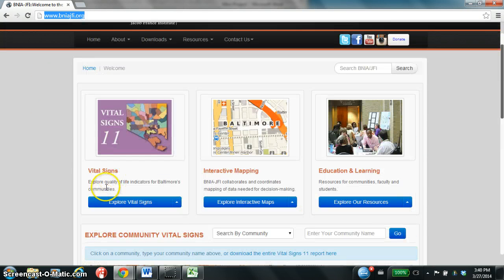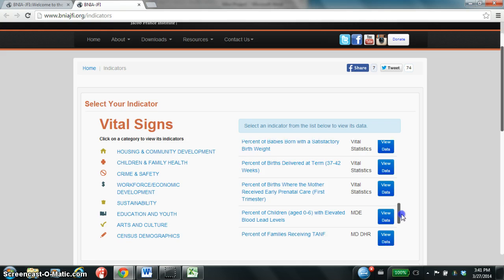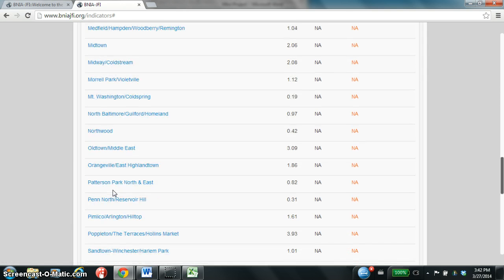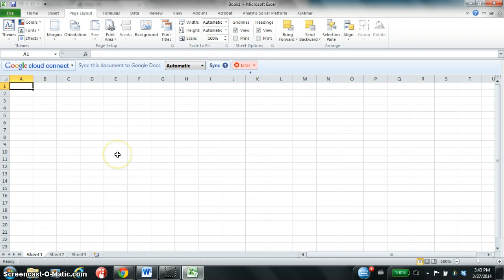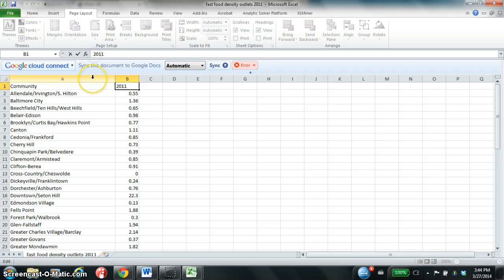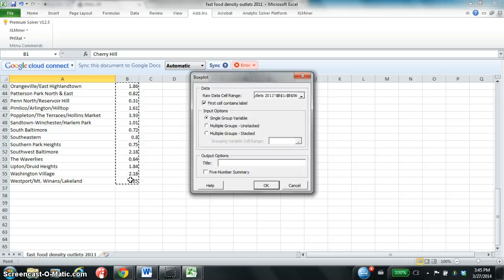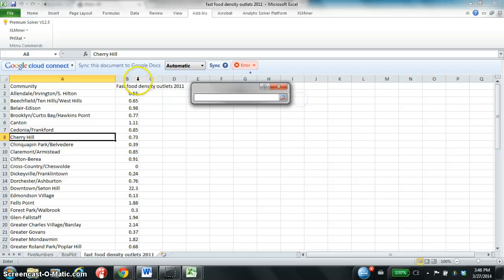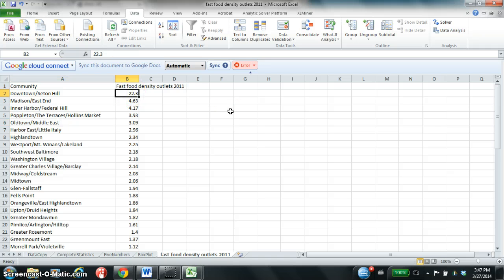Download BNIA Data